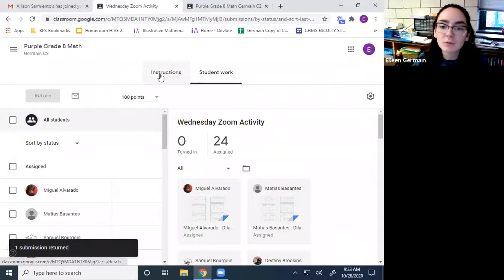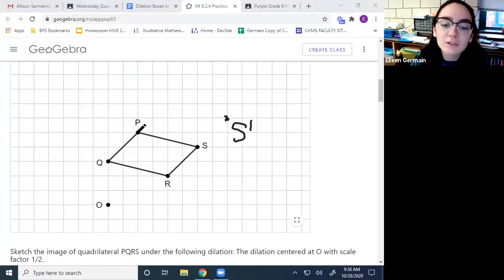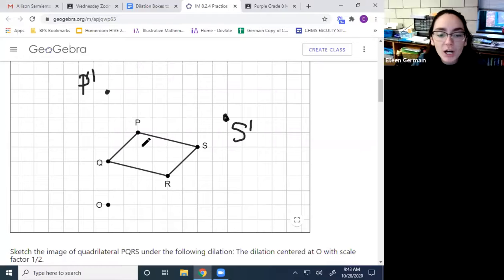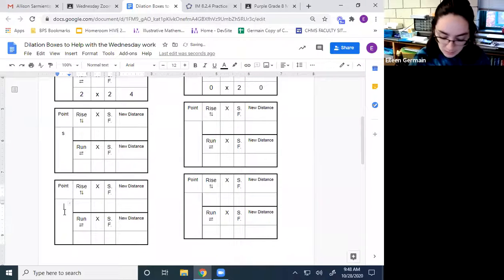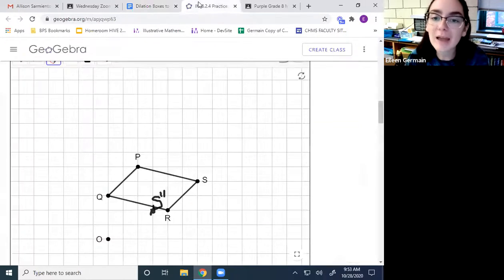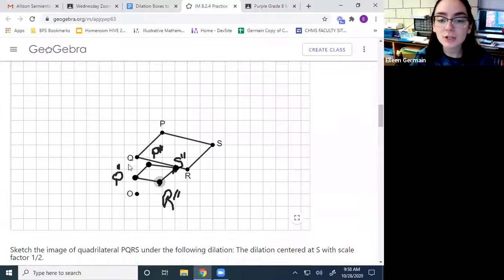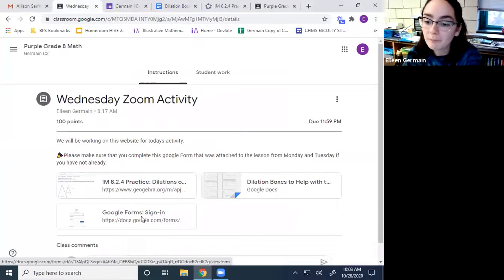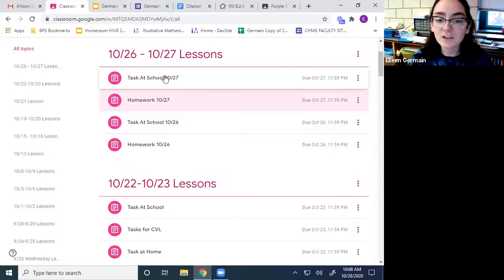Pathways Zoom Meeting 10/28